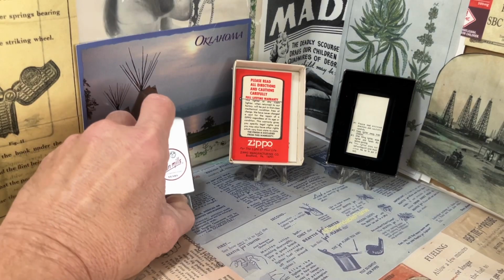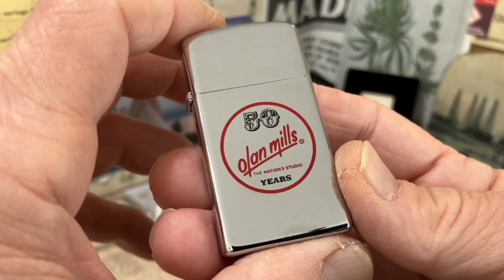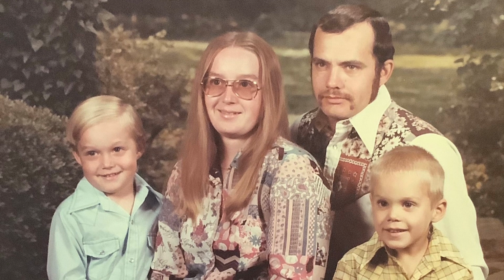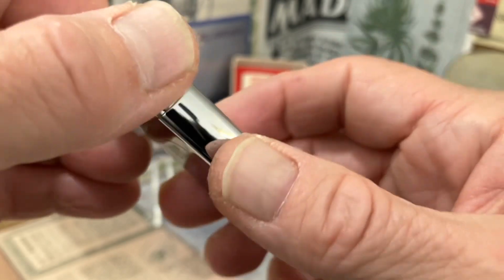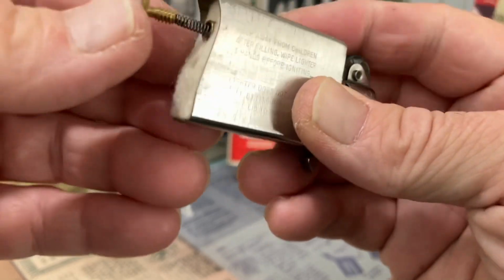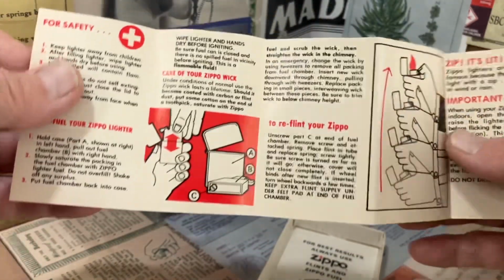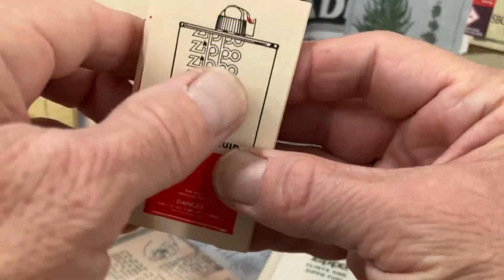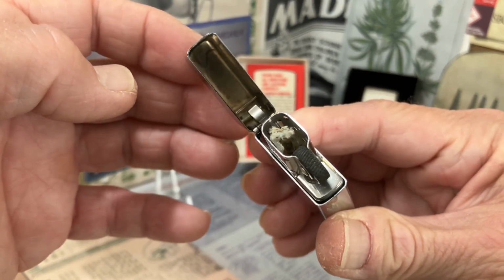1982 Zippo Slim Lighter Olan Mills 50 Years The Nation’s Studio New In Box Clear Flint Tube Papers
1982 Zippo Slim Lighter Olan Mills 50 Years The Nation’s Studio New In Box Clear Flint Tube Papers.